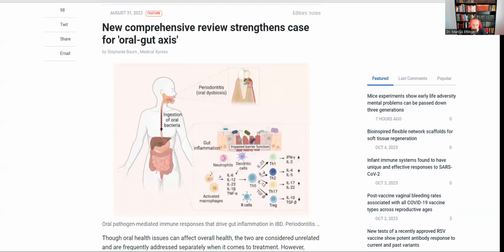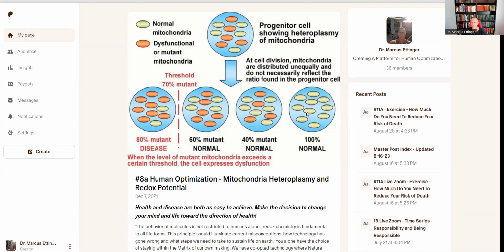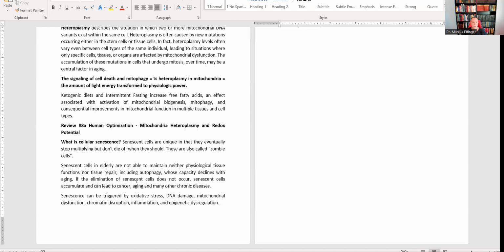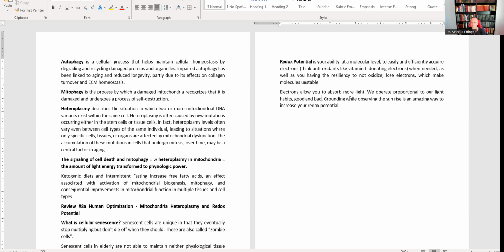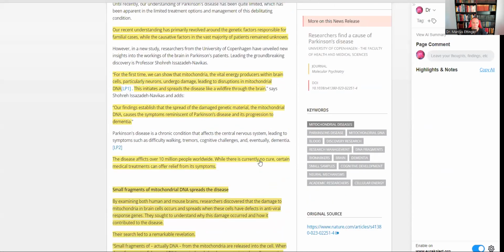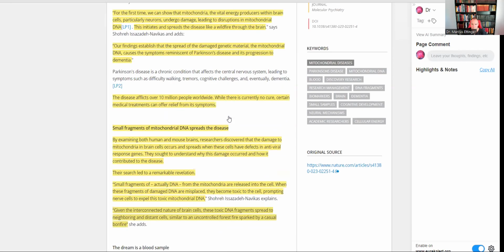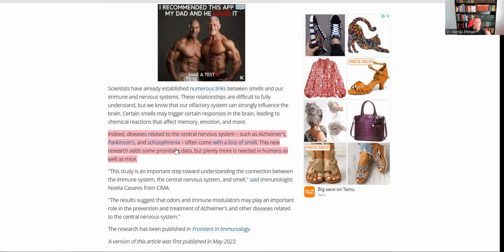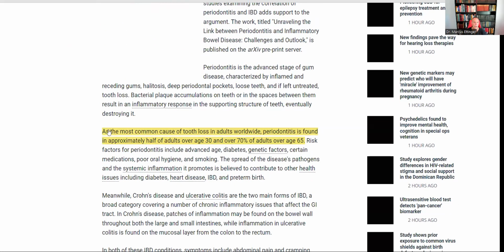Mitochondria, Zombie Cells, Oxidative Stress, and Neurodegenerative Diseases, Made Simple.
Find out how autophagy, mitophagy, heteroplasmy, cellular senescence, zombie cells, oxidative stress, electrons, light, Parkinson's, and Alzheimer's disease are all connected - and how we can fix it.

Definition of Terms:

Autophagy is a cellular process that helps maintain cellular homeostasis by degrading and recycling damaged proteins and organelles. Impaired autophagy has been linked to aging and reduced longevity, partly due to its effects on collagen turnover and ECM homeostasis.

Mitophagy is the process by which a damaged mitochondria recognizes that it is damaged and undergoes a process of self-destruction.

Heteroplasmy describes the situation in which two or more mitochondrial DNA variants exist within the same cell. Heteroplasmy is often caused by new mutations occurring either in the stem cells or tissue cells. In fact, heteroplasmy levels often vary even between cell types of the same individual, leading to situations where only specific cells, tissues, or organs are affected by mitochondrial dysfunction. The accumulation of these mutations in cells that undergo mitosis, over time, may be a central factor in aging.

The signaling of cell death and mitophagy = % heteroplasmy in mitochondria = the amount of light energy transformed to physiologic power.

Ketogenic diets and Intermittent Fasting increase free fatty acids, an effect associated with activation of mitochondrial biogenesis, mitophagy, and consequential improvements in mitochondrial function in multiple tissues and cell types.

What is cellular senescence? Senescent cells are unique in that they eventually stop multiplying but don't die off when they should. These are also called “zombie cells”.

Senescent cells in elderly are not able to maintain neither physiological tissue functions nor tissue repair, including autophagy, whose capacity declines with aging. If the elimination of senescent cells does not occur, senescent cells accumulate and can lead to cancer, aging and many other chronic diseases.

Senescence can be triggered by oxidative stress, DNA damage, mitochondrial dysfunction, chromatin disruption, inflammation, and epigenetic dysregulation.

Redox Potential is your ability, at a molecular level, to easily and efficiently acquire electrons (think anti-oxidants like vitamin C donating electrons) when needed, as well as you having the resiliency to not oxidize; lose electrons, which makes molecules unstable.

Electrons allow you to absorb more light. We operate proportional to our light habits, good and bad. Grounding while observing the sunrise is an amazing way to increase your redox potential.